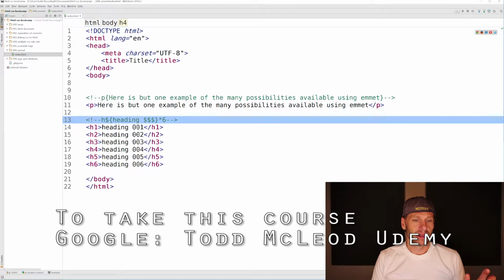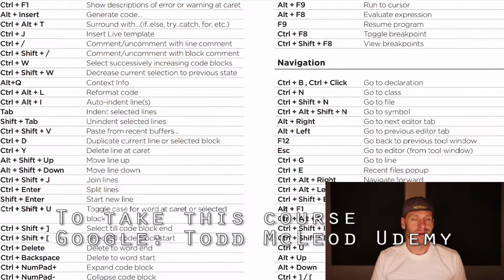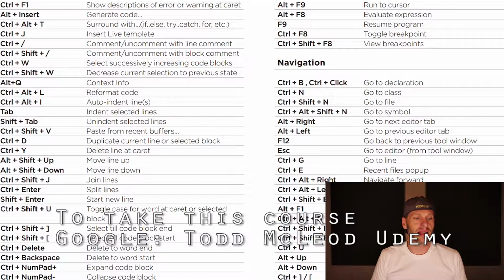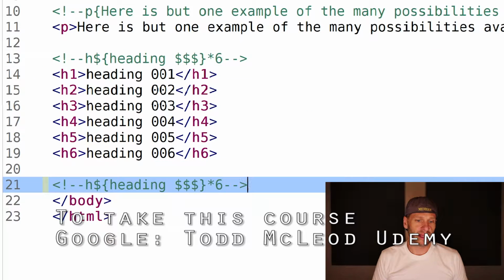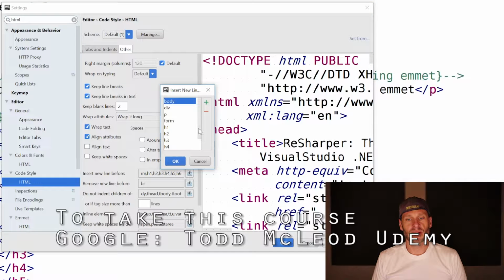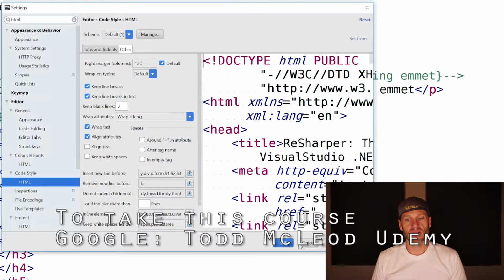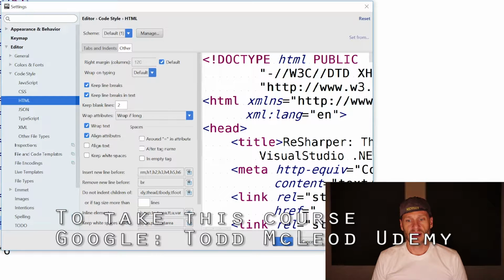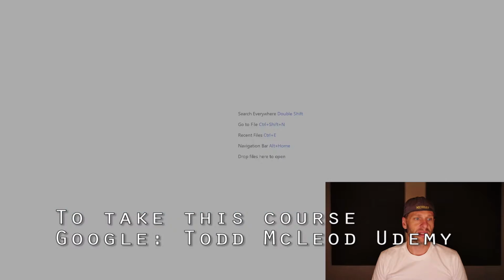web development ide